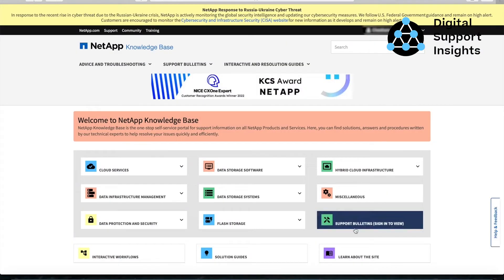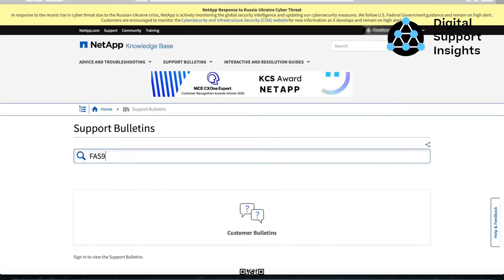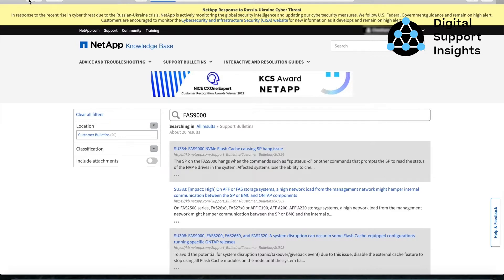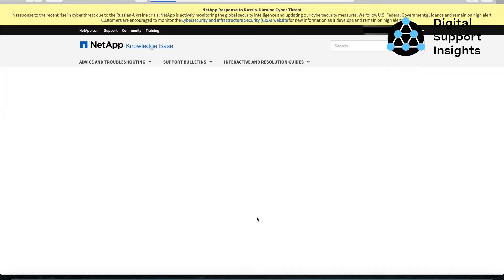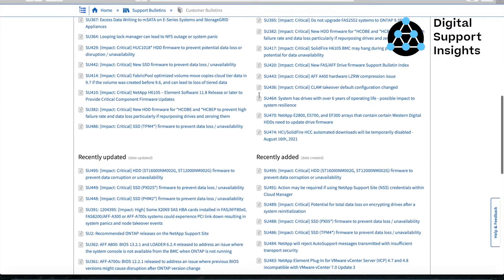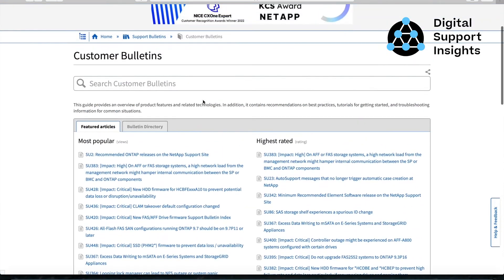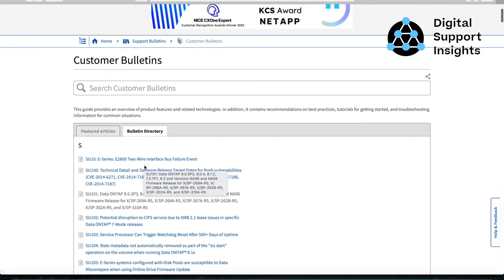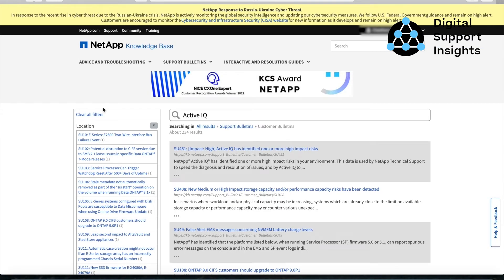How to find support bulletins and why? | Digital Support Insights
Need to find up to date product information about your NetApp system? Read NetApp support bulletins on the Knowledge Base.